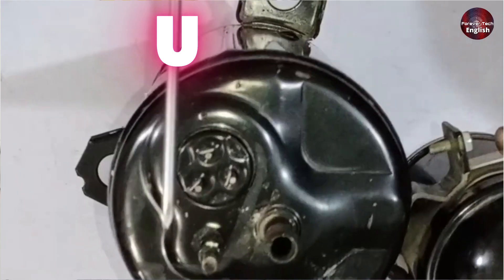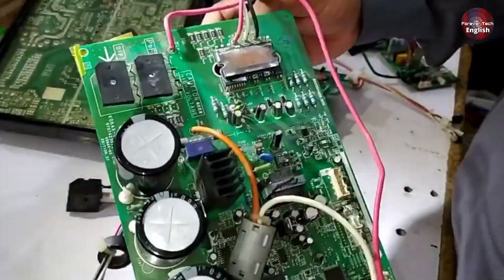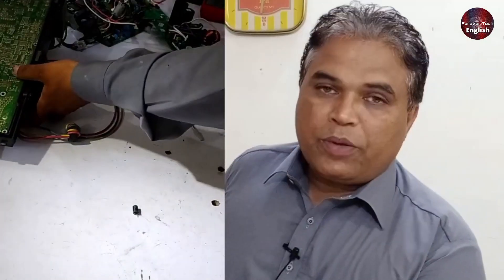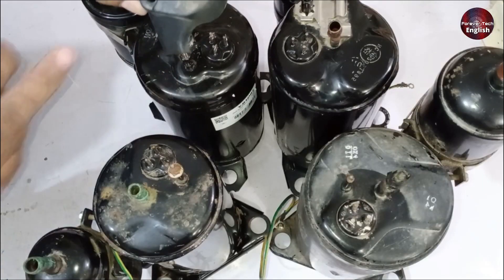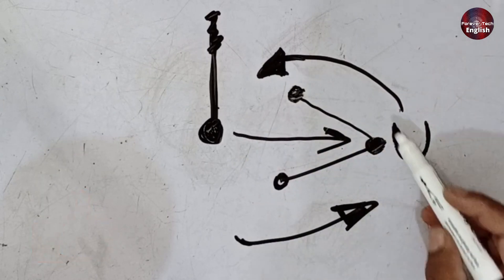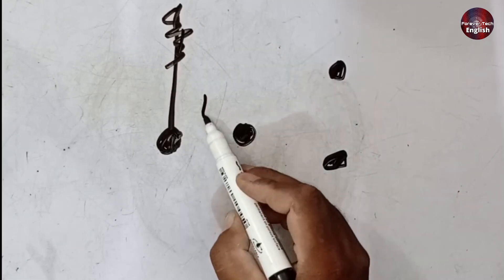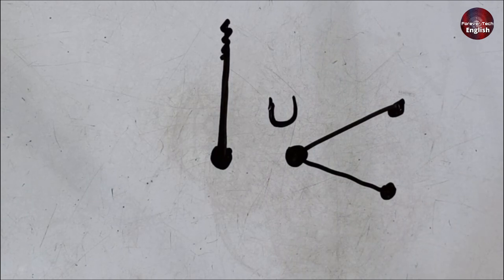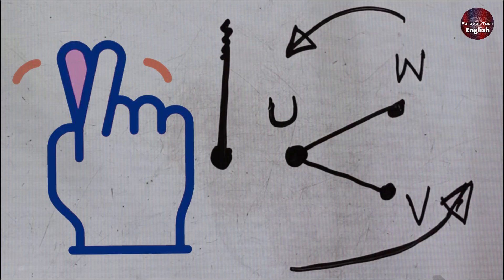How to Easily Find U, V, W on A/C Inverter Compressor – Simple Trick!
In this video, you'll learn how to easily identify the U, V, and W terminals on any DC compressor in a mini split air conditioner. Whether you're working with brands like Panasonic, Sharp, Fujitsu, Mitsubishi Electric, or others, I’ll walk you through two simple methods to find these important terminals. No matter if the labels are printed on the PCB or not, you'll be able to figure it out quickly and accurately using these easy techniques. I also explain how to use wiring diagrams and the Intelligent Power Module (IPM) data sheets to confirm your findings, as well as a method for visually identifying the terminals on the compressor itself. Save time and avoid frustration with these practical tips!
🔧 Topics Covered:

Identifying U, V, and W terminals on various air conditioner PCBs
How to find U, V, W on compressors from different brands
Step-by-step method using wiring diagrams and IPM data sheets
Compressor terminal identification tips
Troubleshooting common air conditioner compressor wiring issues
This video is perfect for anyone troubleshooting or repairing mini split air conditioners, whether you're a DIY enthusiast or a professional HVAC technician.